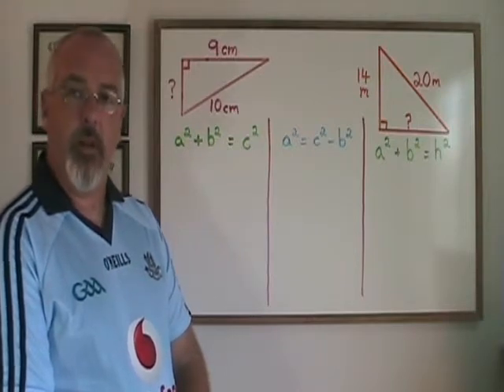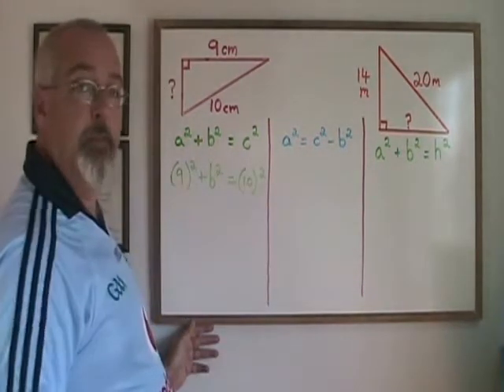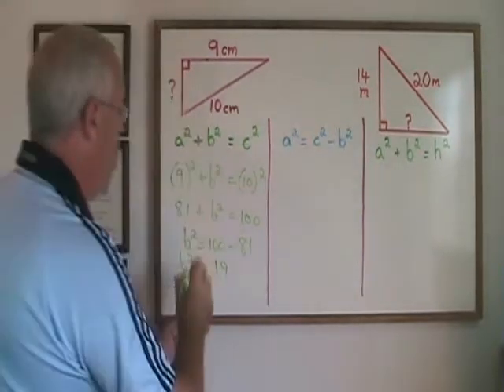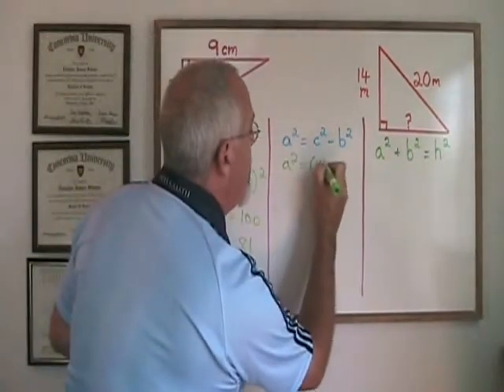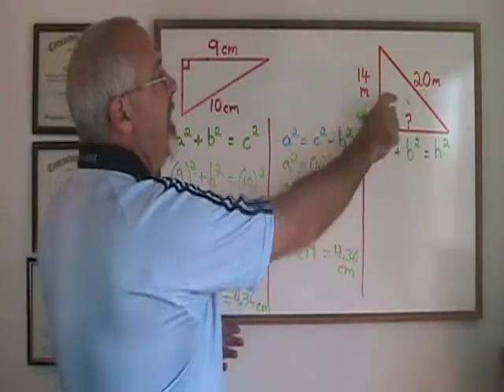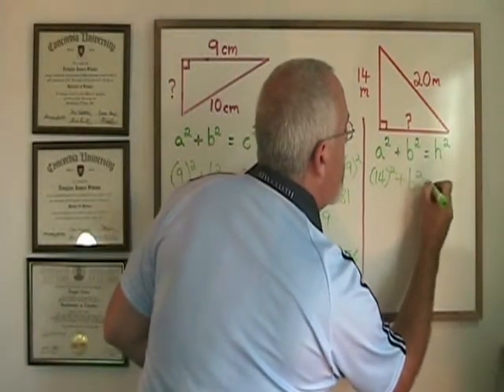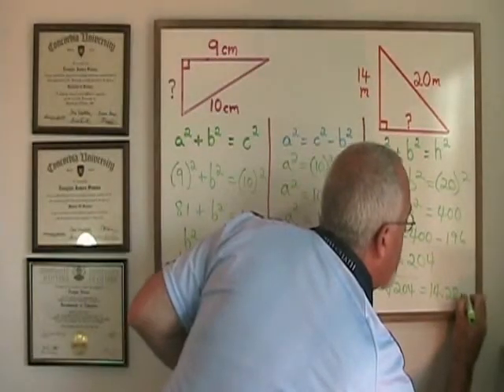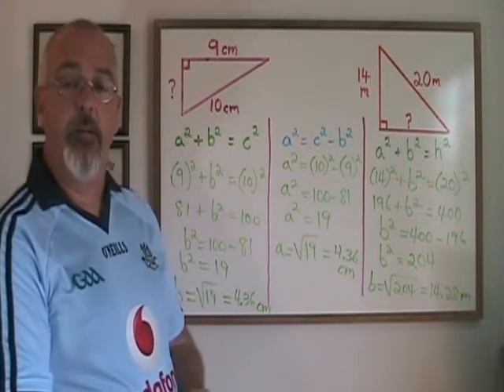Using Pythagorean Theorem to Find the Length of the Shorter Sides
This video illustrates how to use the Pythagorean Theorem to find the length of one of the two shorter sides in a right triangle. For many more instructional Math videos, as well as exercise and answer sheets, go to: